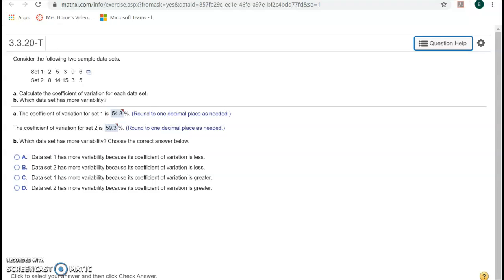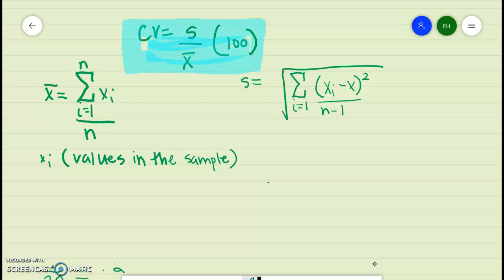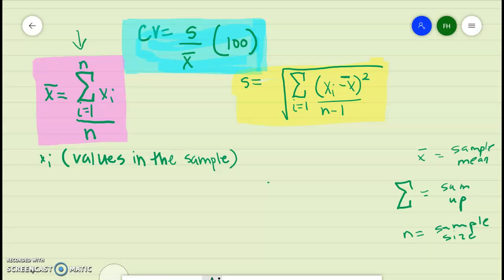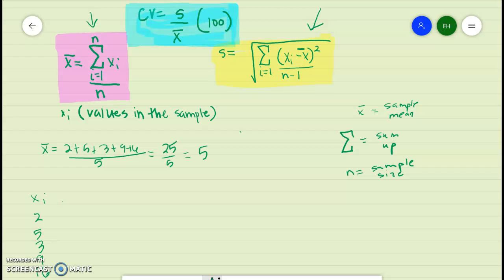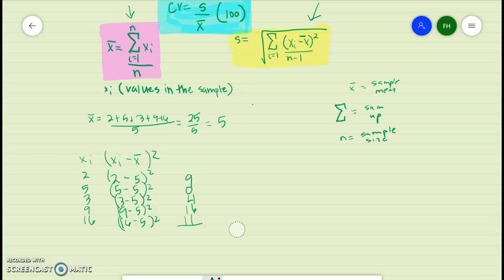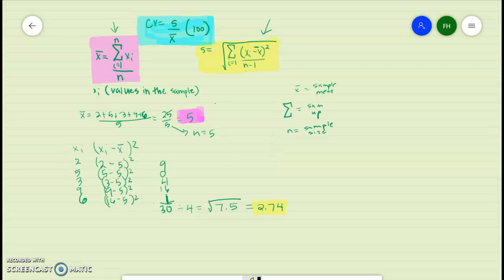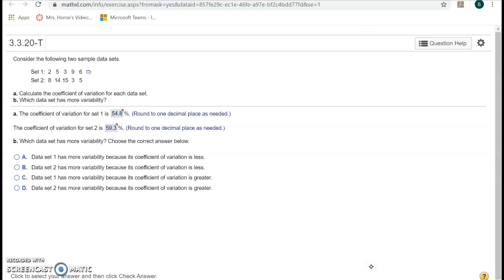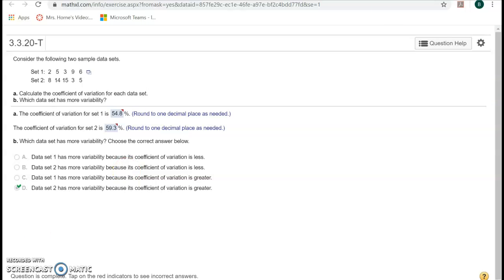3.3.20 Coefficient of Vairation